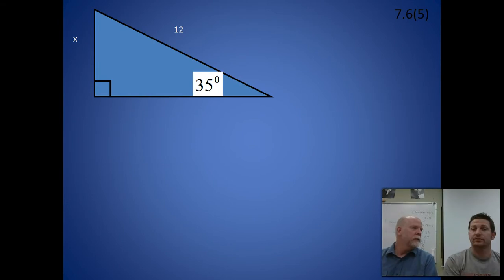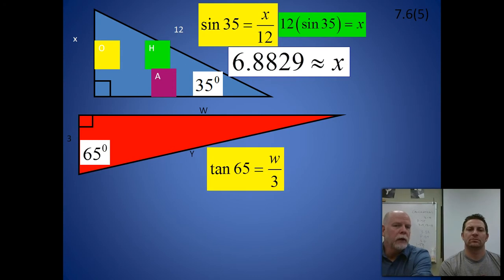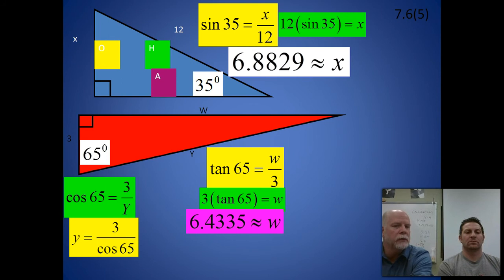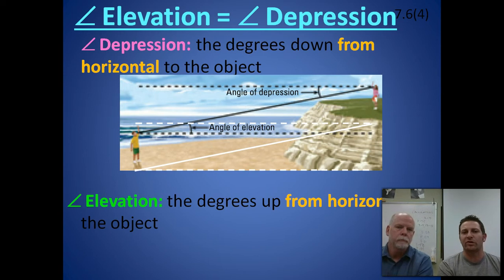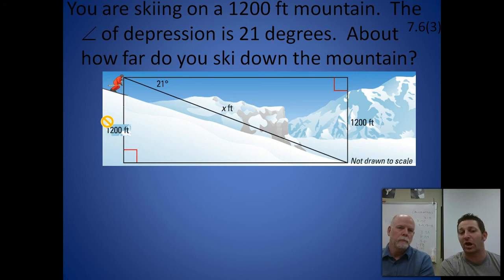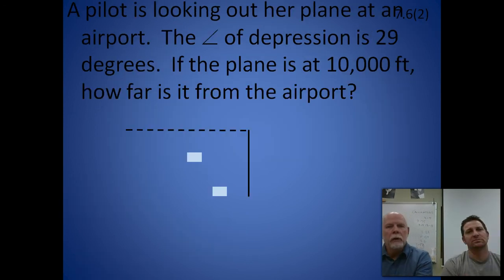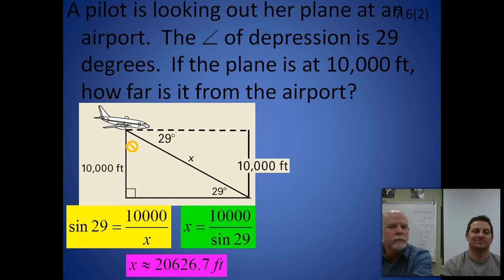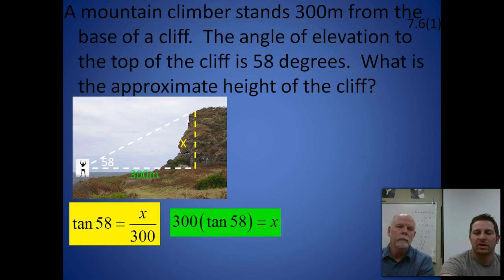7 6 Elevation & Depression